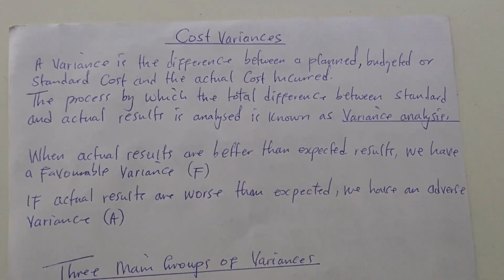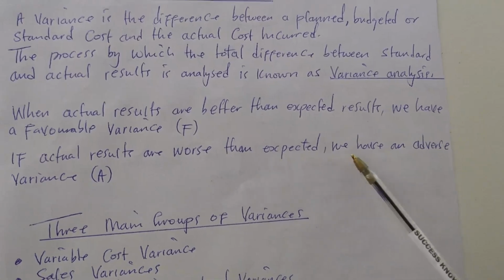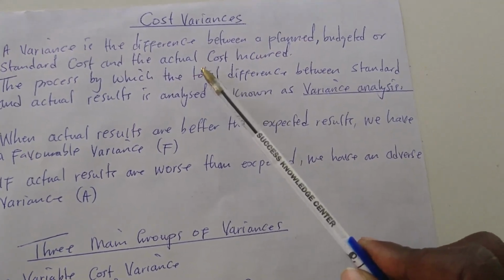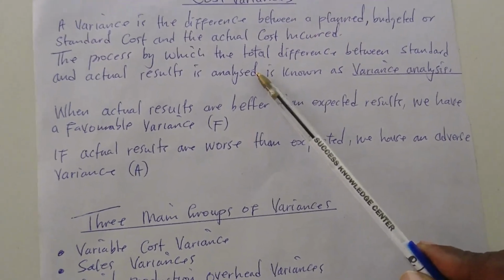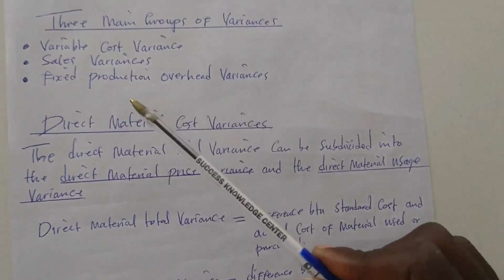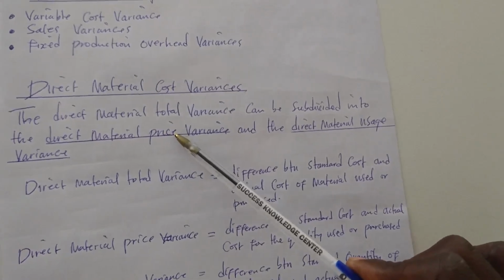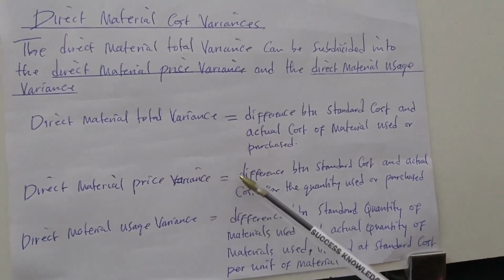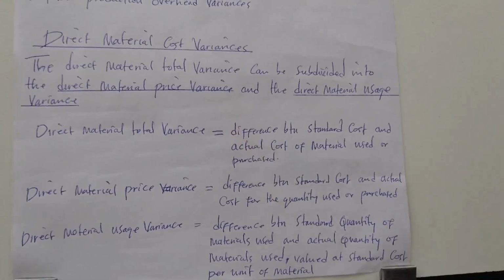Cost Variances (i) - Management Accounting